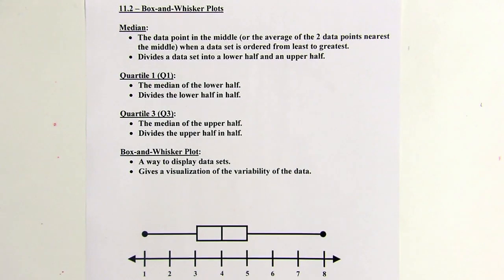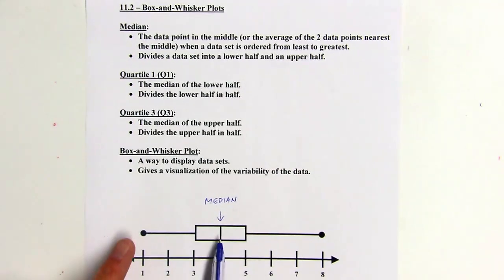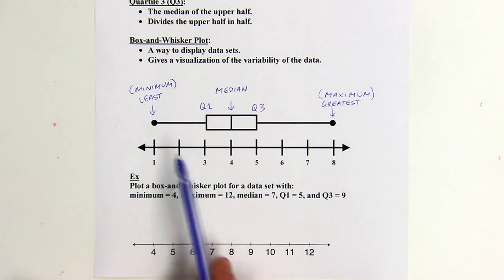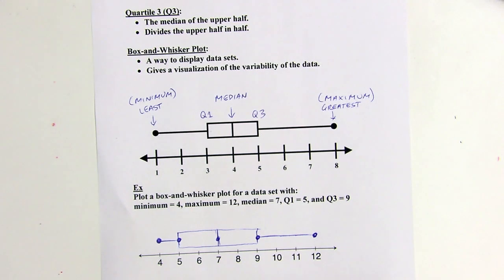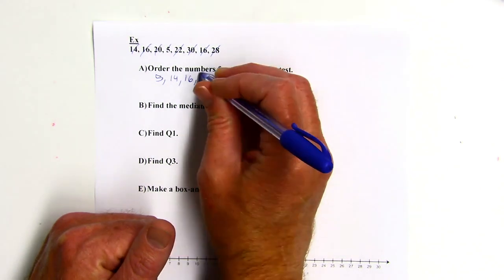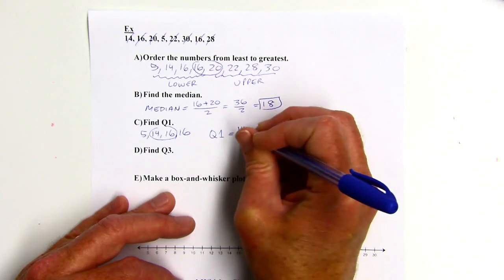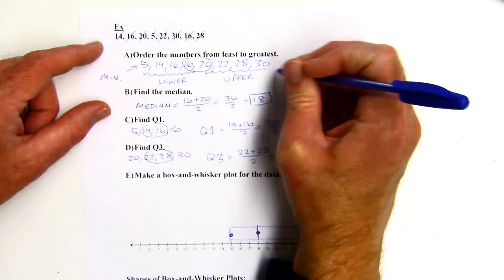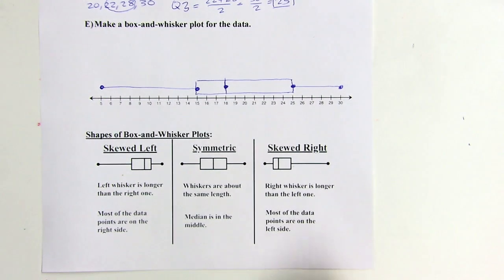Algebra 1 - Big Ideas - 11.2 - Box-and-Whisker Plots